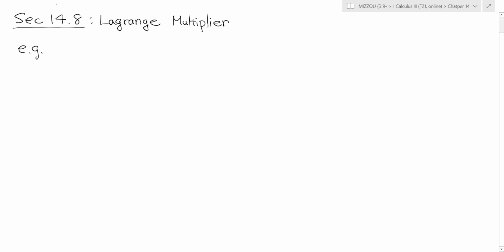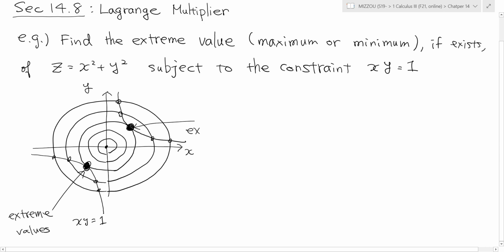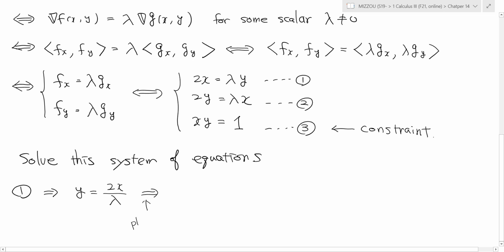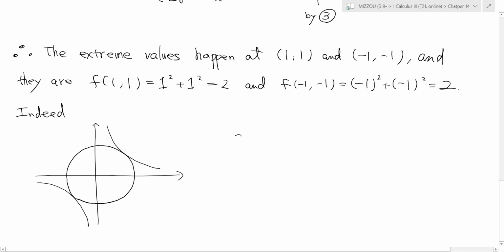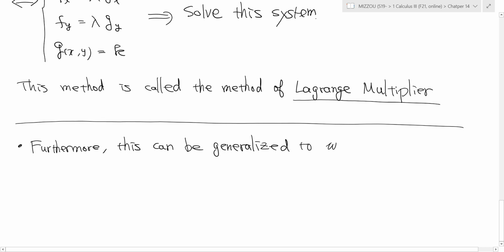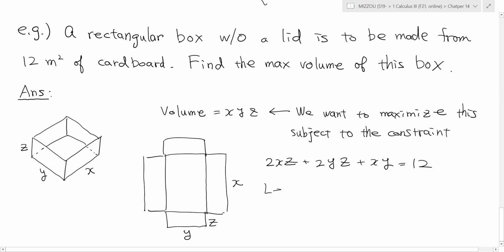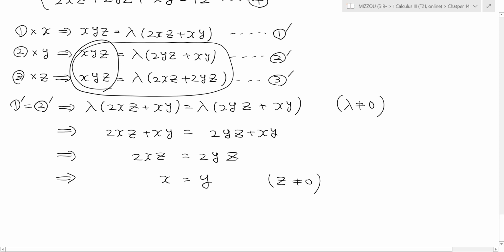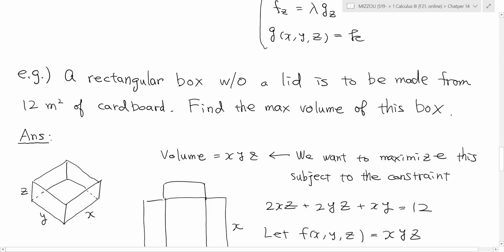Section 14.8: Lagrange Multiplier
Method of Lagrange Multiplier to find extreme values of function with constraint